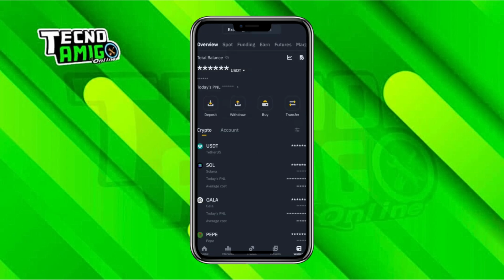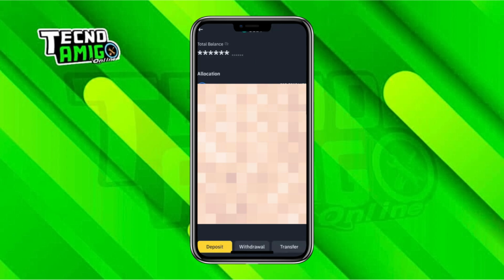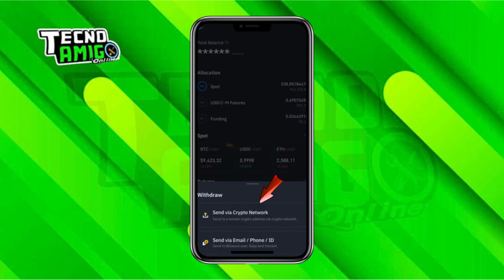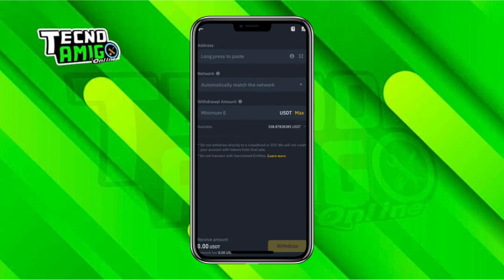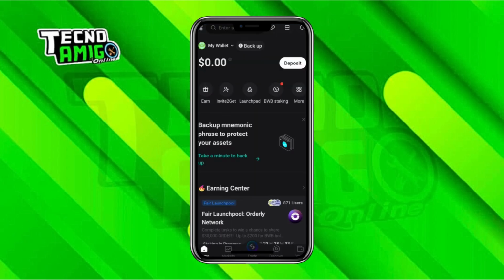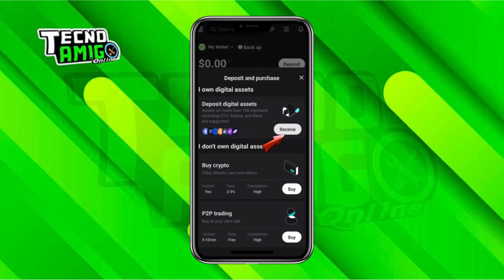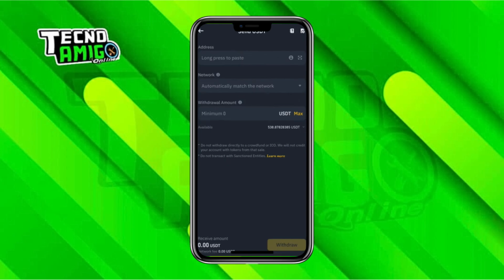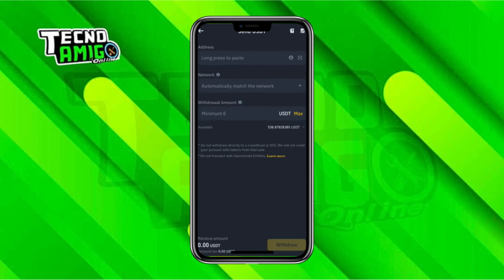How To Transfer Crypto From Binance To Bitget Wallet (2025)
In this video I am going to show you how to transfer crypto from binance to bitget wallet in 2025. Do you want to know how to send crypto from binance to bitget wallet? Yeah? Perfect.
In fact, I am going to explain to you how to transfer crypto from bitget exchange to binance step by step.